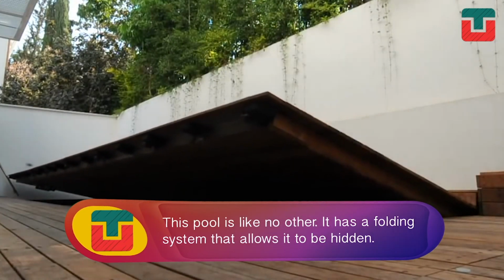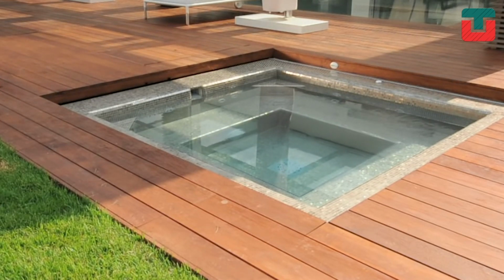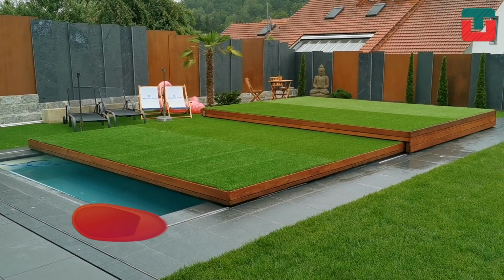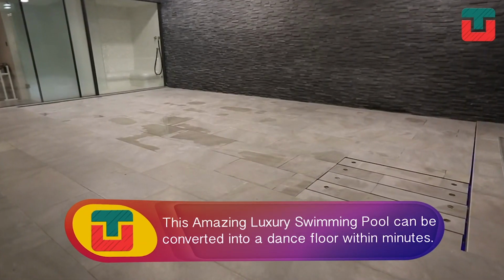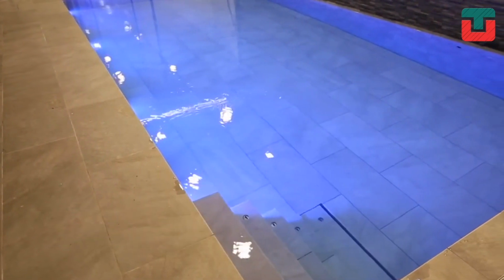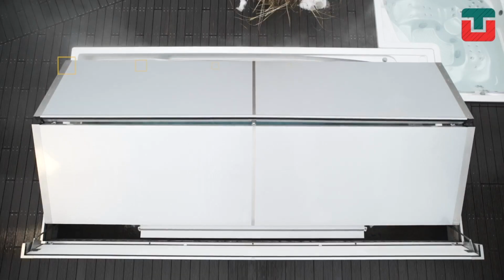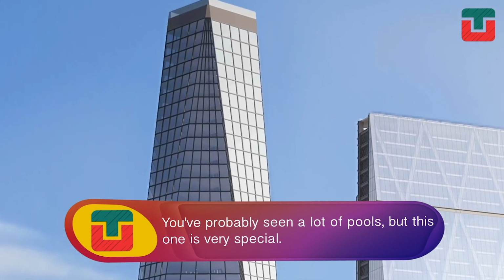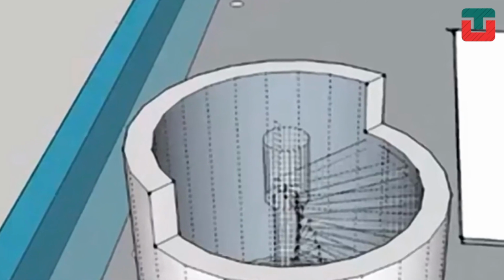360 Degree Infinity London Pool | TOP 5 Most Amazing Pools in the World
Hi! In this video we´ll introduce you to some of the most amazing pools in the world, like this beautiful folding pool, a fantastic jacuzzi with a unique design, a grass-covered pool, a very special thermal pool and this infinity pool on top of a London skyscraper.

Our team works very hard to license and edit every video shown in our channel - If you own videos that fit our channel and want to be featured in, please email us at .